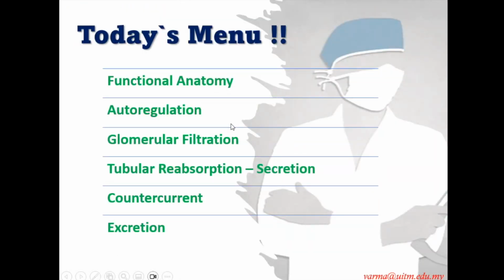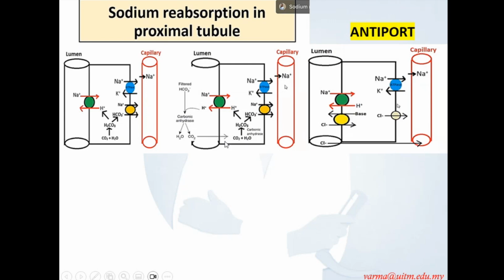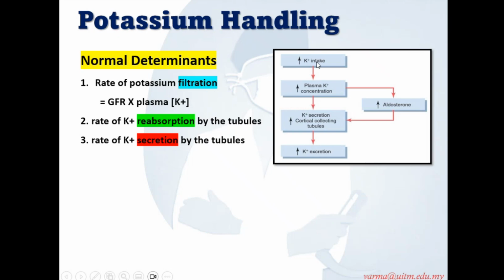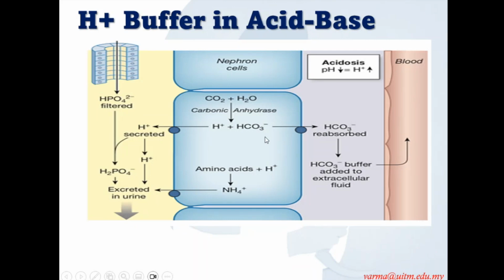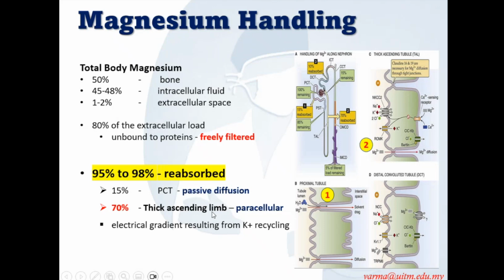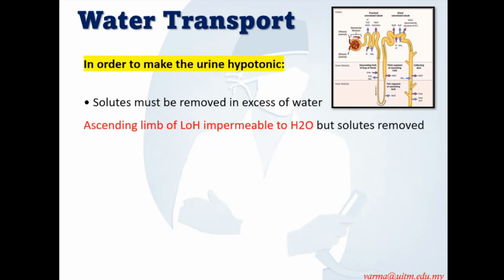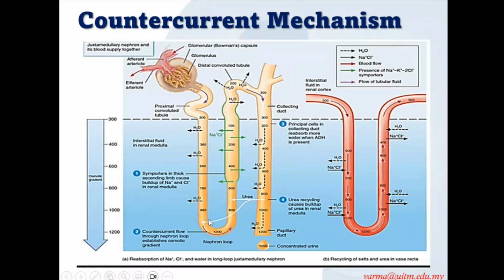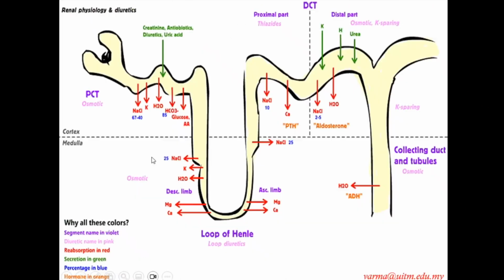QR ANAESTHESIA - PHYSIOLOGY : RENAL (PART 2)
Topics Covered :

Water Transport
Counter Current
Urea Recycling
Glucose Handling
Summary